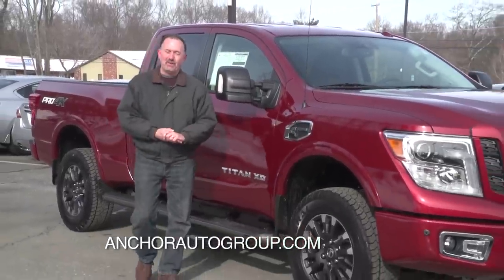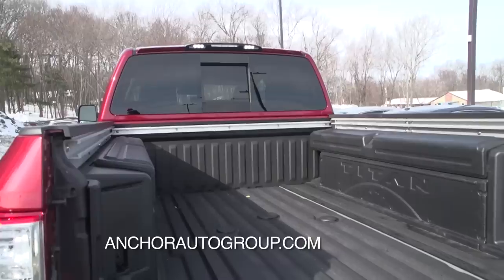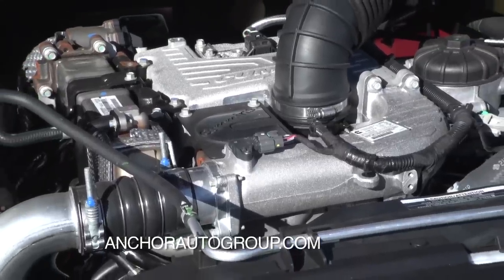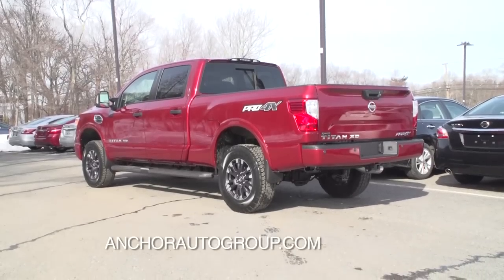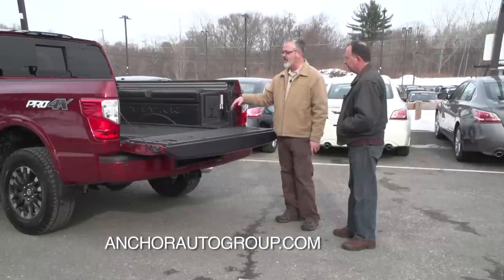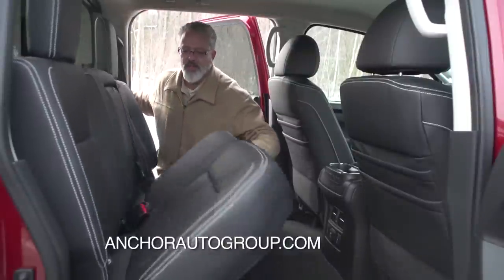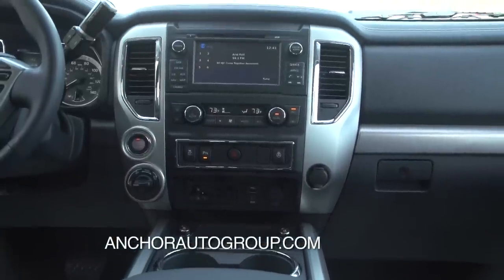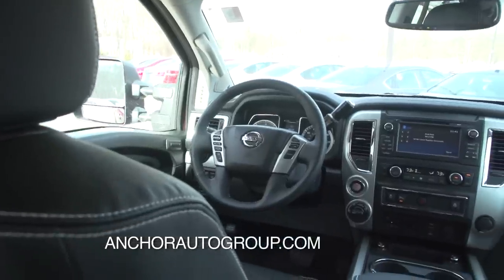ANCHOR 2016 TITAN